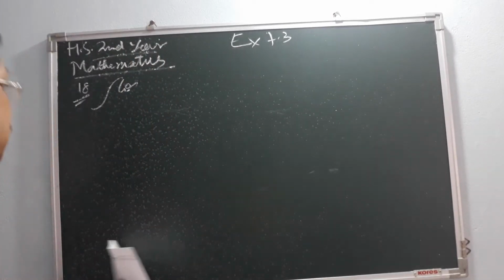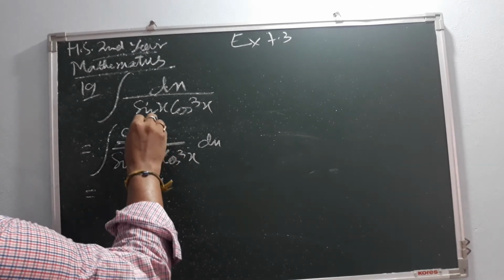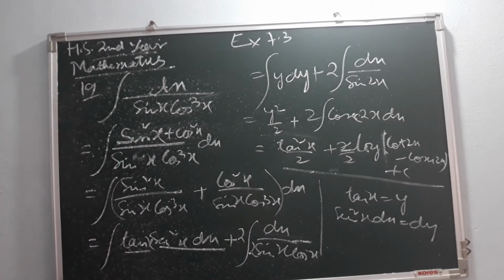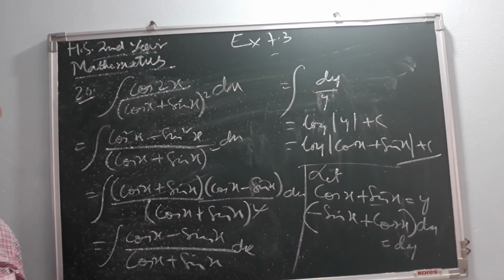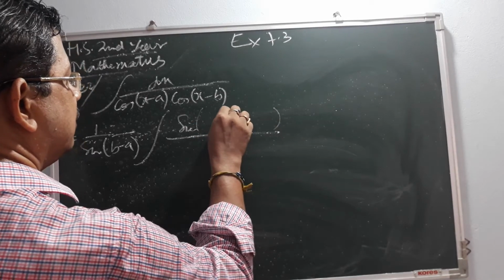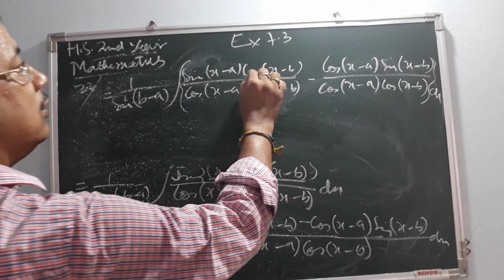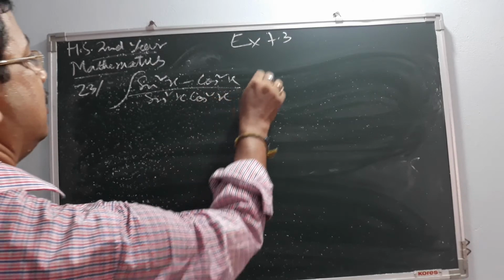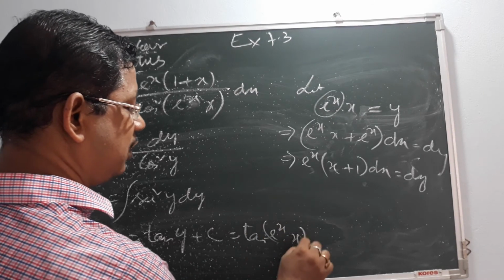HS2NDYR mathematics (28/7/20)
Integration,ex7.3(28th lecture)